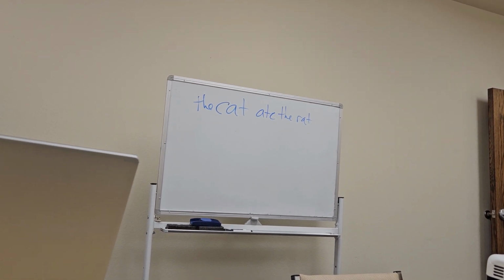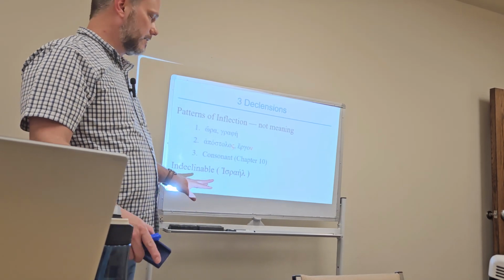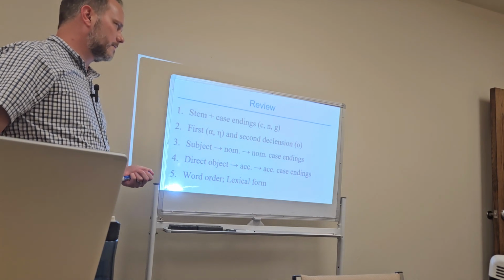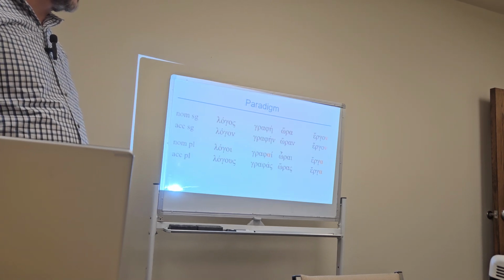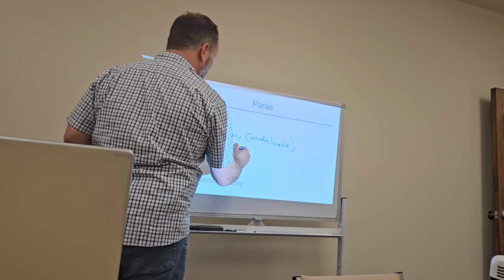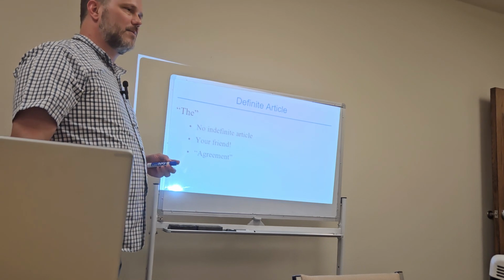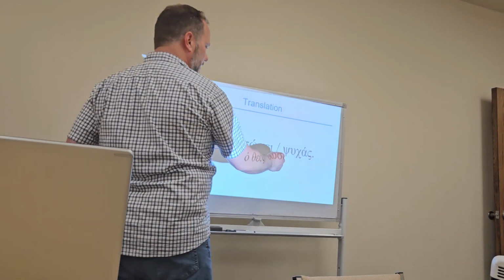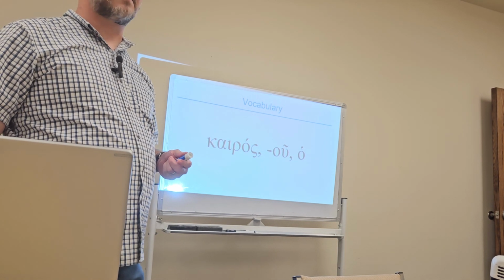Class 3 - Introduction to Greek grammar and noun cases (nominative and accusative cases).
In this video, I provide an overview of how Greek grammar differs from what we are used to in English. We cover how Greek uses case endings to provide grammatical meaning. I also demonstrate how these case endings function and how they modify nouns. I provide examples of these cases ending with their variations due to grammatical gender and number. Further, I will cover the use of the definite article 'the' and how it functions in Greek, where there are as many variations of the definite article as there are case endings. We end with vocabulary words and their definitions.